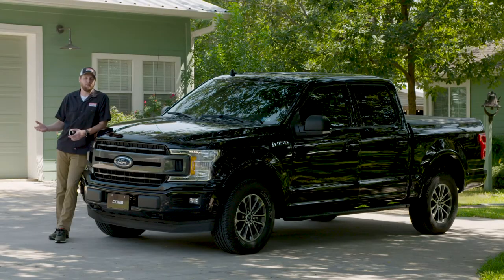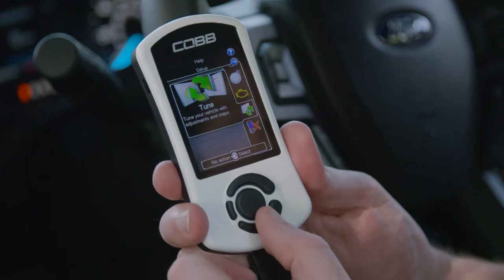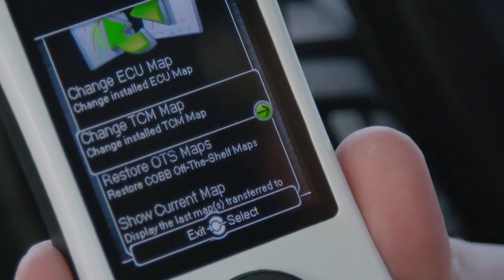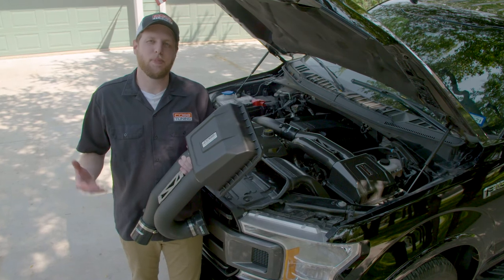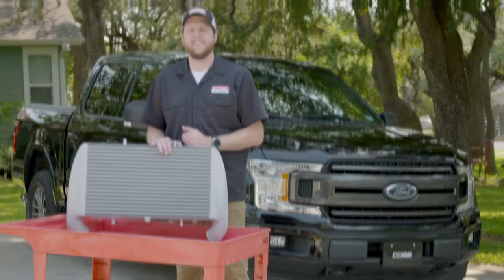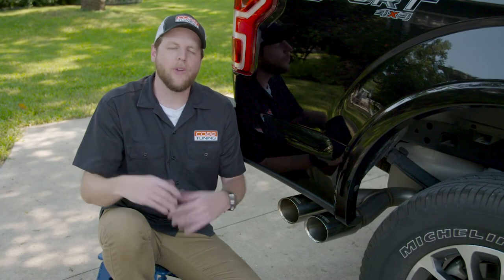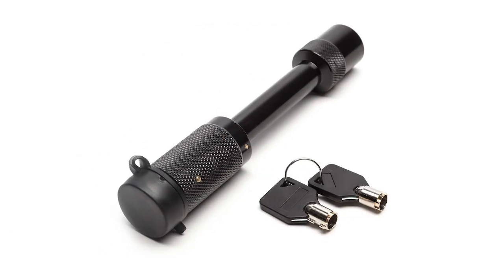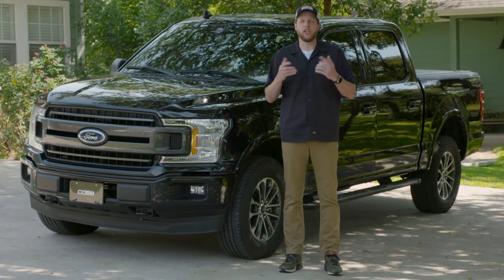COBB Tuning - F-150 Accessport, Parts, and Accessories!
COBB Tuning has 20+ years of experience tuning turbocharged engines, and now we’re bringing the 2017+ 3.5 EcoBoost F150 into the fold.
We offer a solid catalog of performance parts and accessories sold a-la-carte or as part of expertly designed and tested Stage Packages.

Staged Packages for One Stop Shopping!